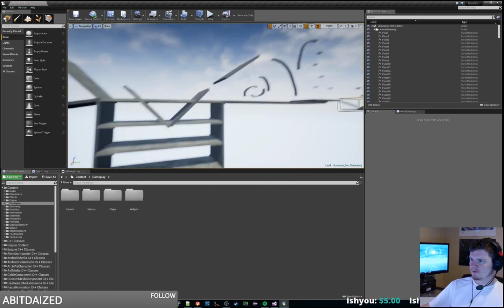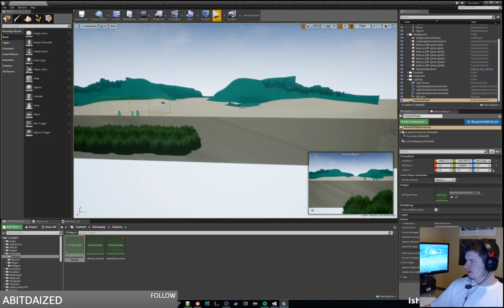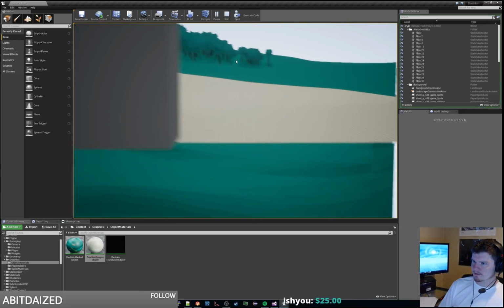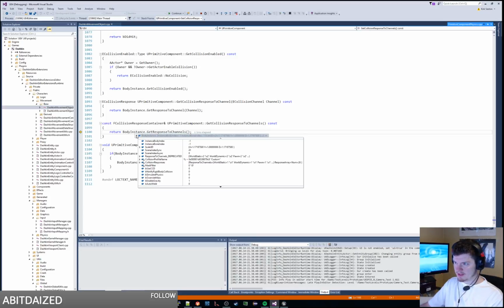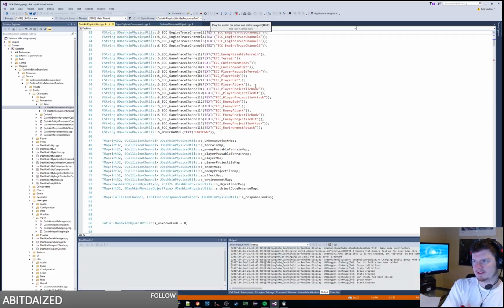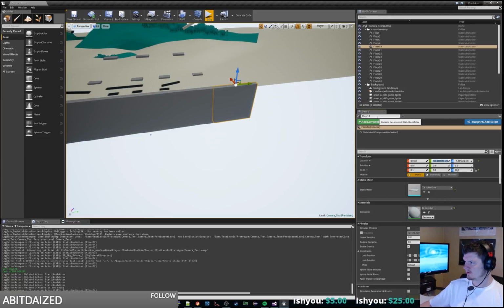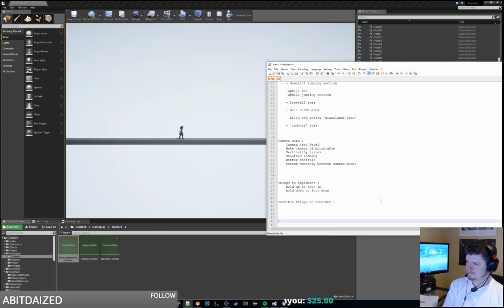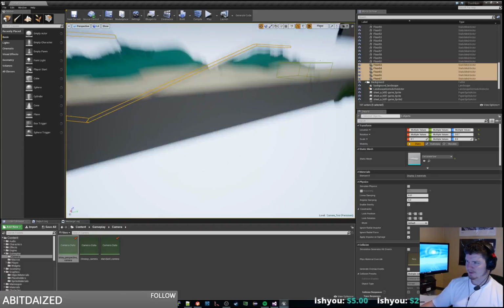ambientenergy101 devs Dashkin 268